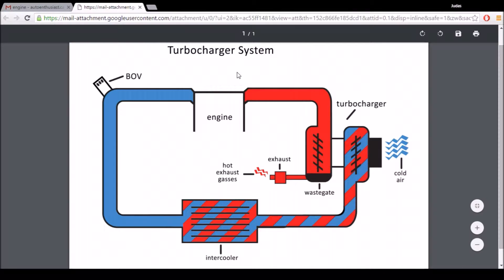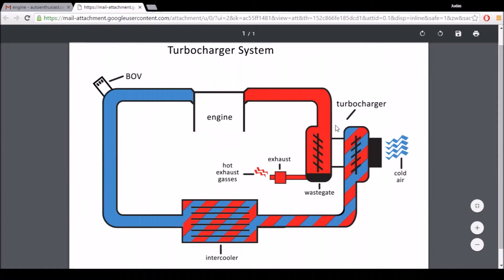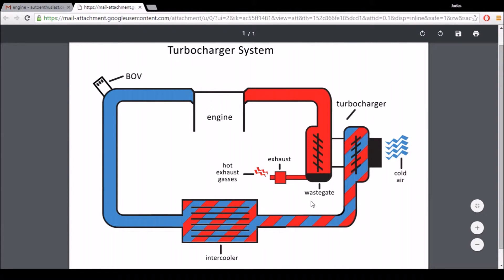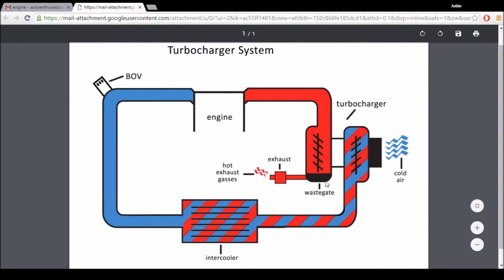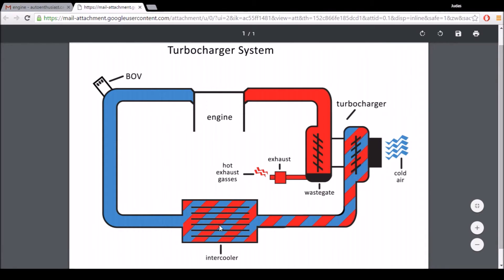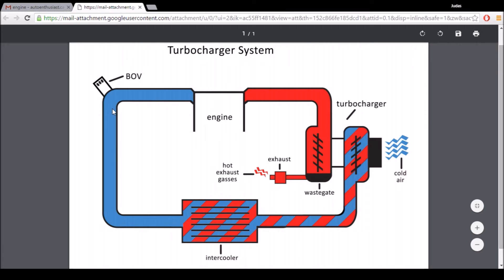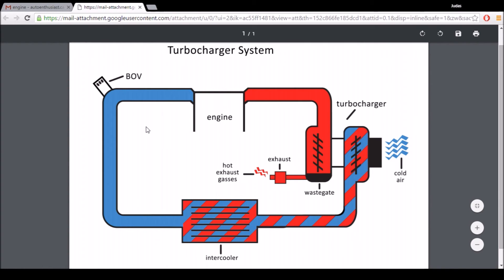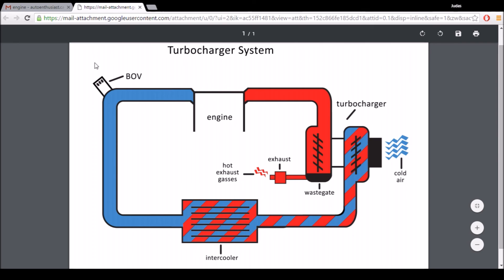How Does A TURBOCHARGER Work!?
In this video I explain how a turbocharger system works and what the main components of the system are. We are going to take a look at what the turbocharger, wastegate, intercooler, and blow off valve do.